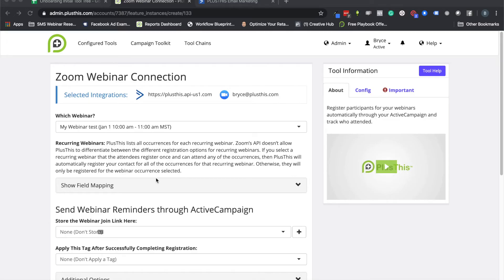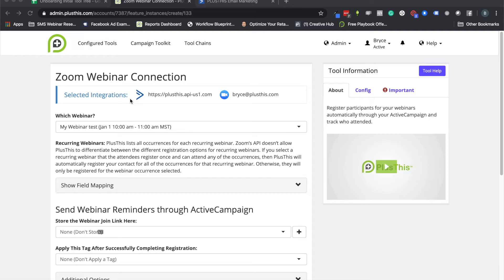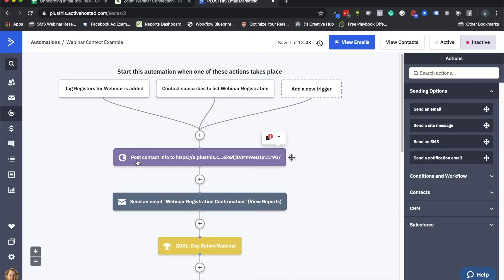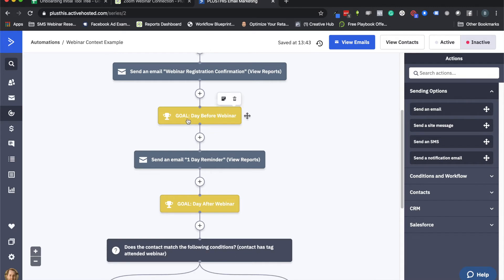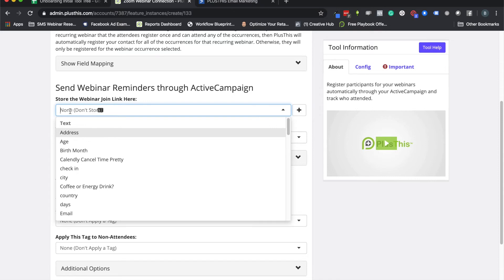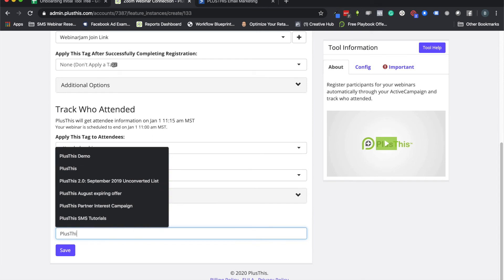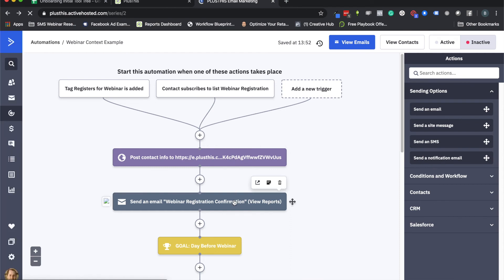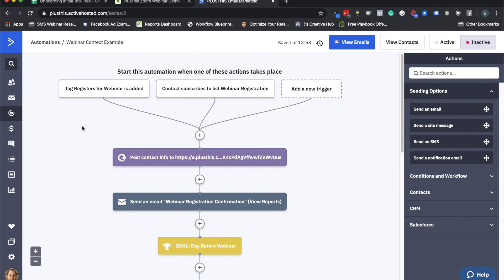ActiveCampaign - Zoom Webinar Tool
Connect your Zoom account to your marketing platform. Register guests, send reminders, segment attendees and non-attendees and more.